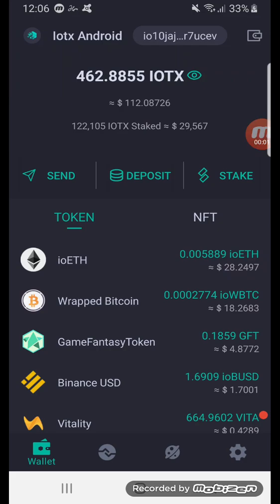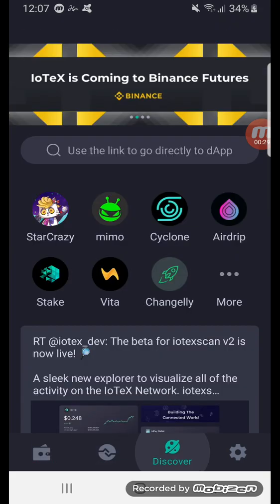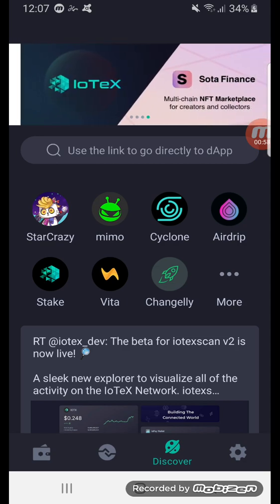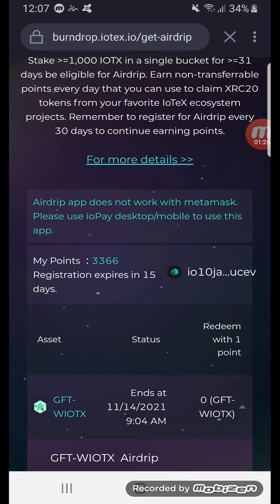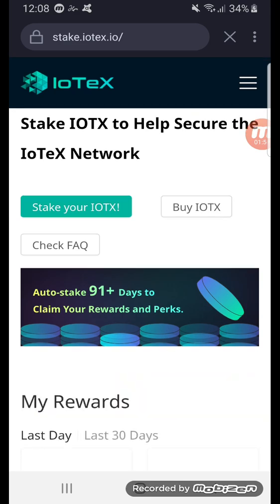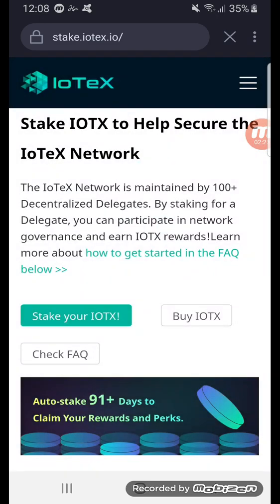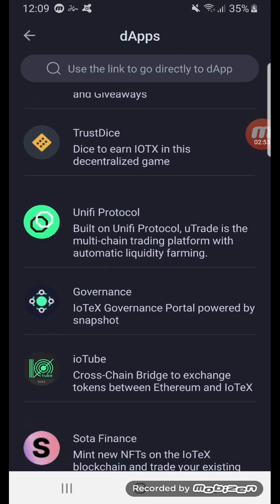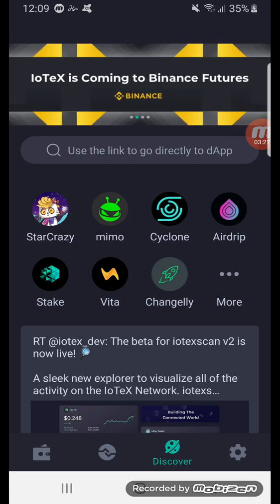Iopay App Overview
A brief overview  and introduction of the Iopay wallet on Iotex (IOTX)   I show the various sections of the wallet and how to stake IOTX

Earn Up To 1000 USDC with Binance by learning about crypto

IOTX io10jajz8ghj35hl28az9utjkpxhmj0fk3ar7ucev
ETH  0xBe2E32f28989540CF674eaaae2e437339cdfB0C6
BTC  19fnkUw6AjwEYnnAsAqUc5eiCnErxKowbP
DOT  13sFrD4LNikXZhBzzBJ7xr77LXJrPhCZqF2v1J2R1AX88Hkj